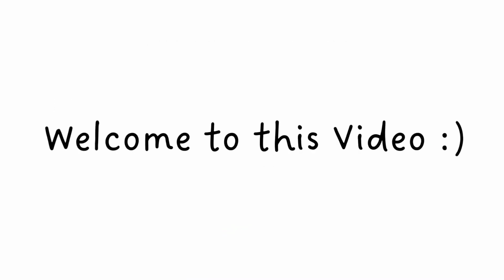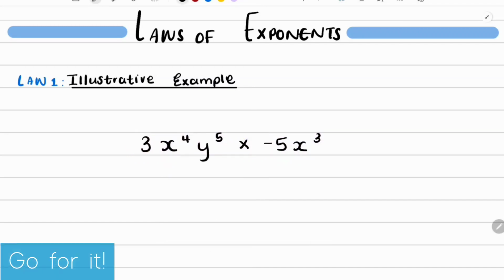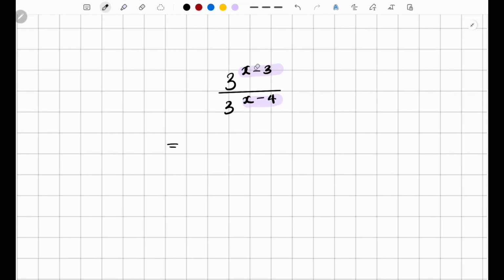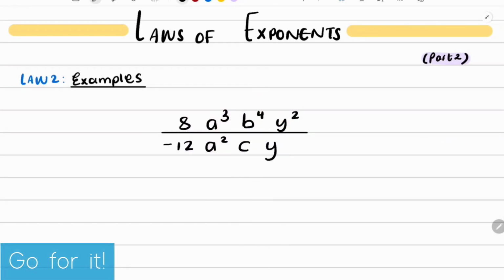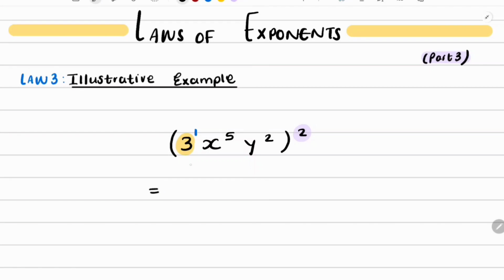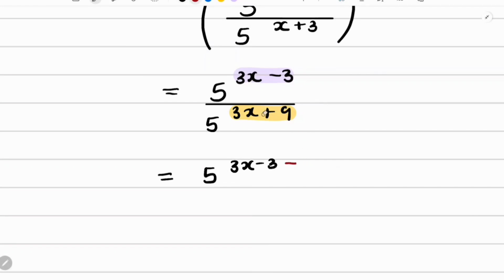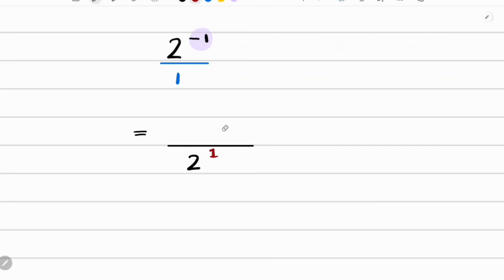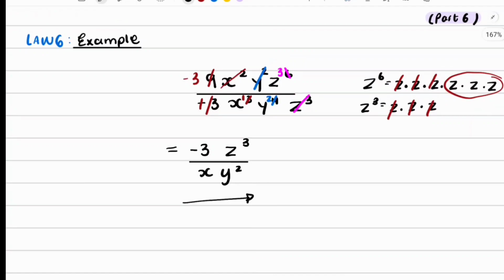Laws of Exponents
This video will work you through the first six exponential laws using examples and activities. All the best for 2024's academic year!